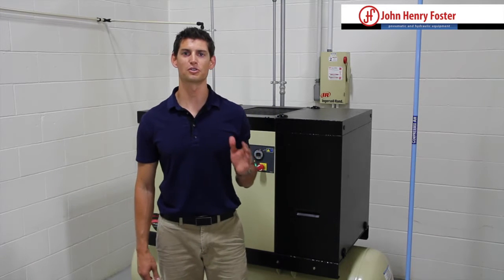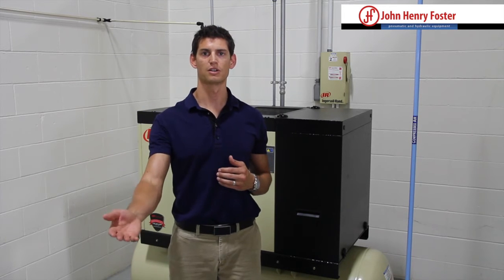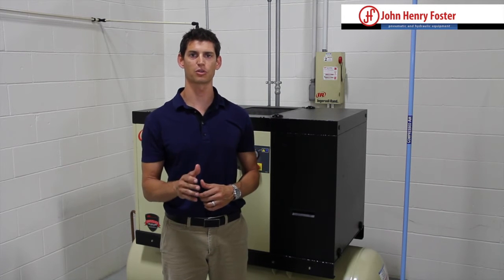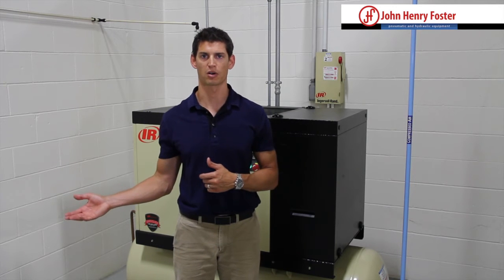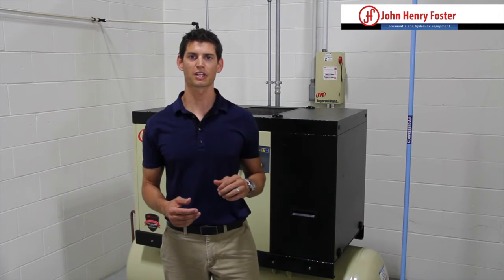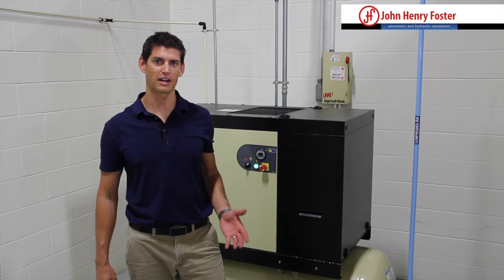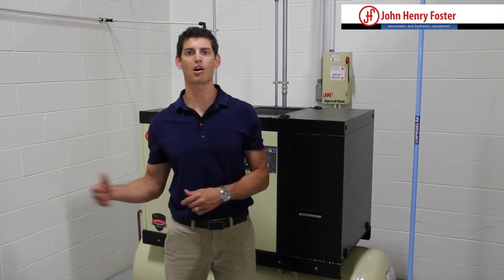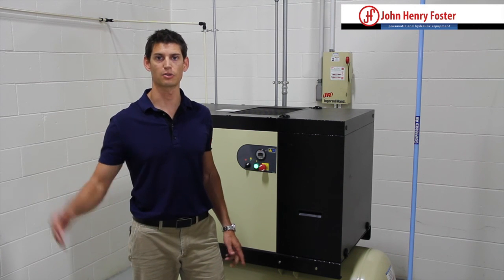How to Size an Air Compressor - How much Flow and Pressure is Needed?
Mike Chudy from John Henry Foster explains the second step when sizing your air compressor. Once identifying where your air compressor is going to go and what it will be used for, you should next think about how much pressure and flow is needed. Mike will help you understand where you can find this information for your tool.